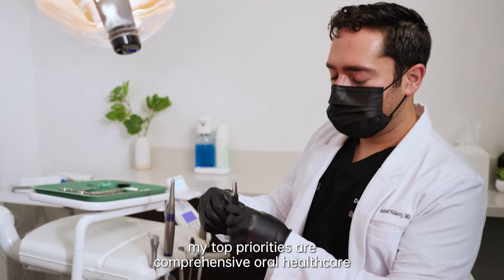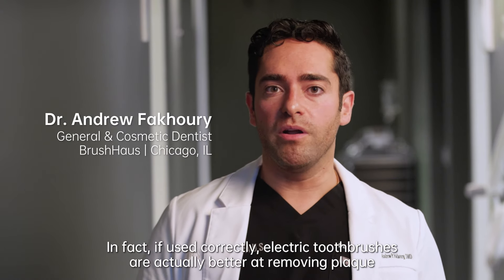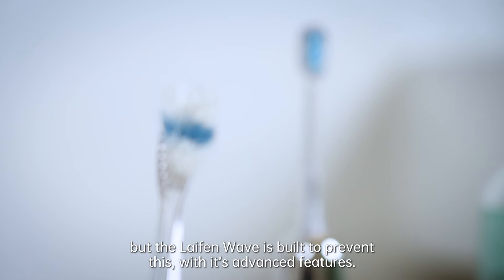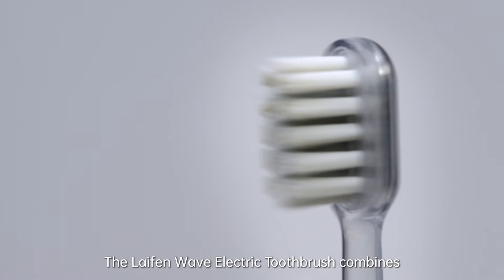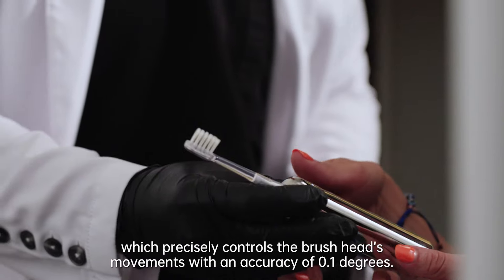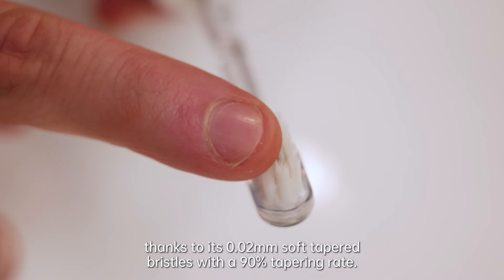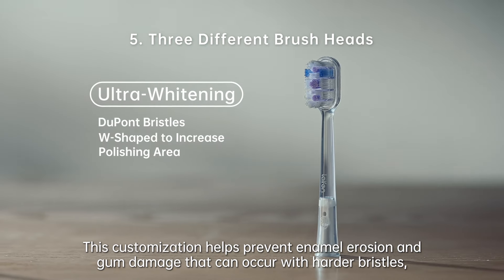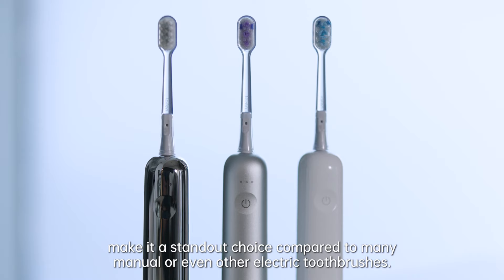Laifen x Dr. Fakhoury | Fantastic to maintaining oral health--Laifen Wave Electric Toothbrush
Designed to do most of the brushing work for you, the Laifen Wave electric toothbrush combines 60-degree oscillations with vibrations of up to 66,000 times per minute. It isn’t just powerful and effective but also gentle, thanks to its 0.02mm soft tapered bristles with a 90% tapering rate. These bristles are super gentle on your teeth and gums, perfect for people with sensitive teeth or gum issues, or anyone who wants to keep their gums and enamel healthy.

Get the Wave as yours in the Prime Day campaign.